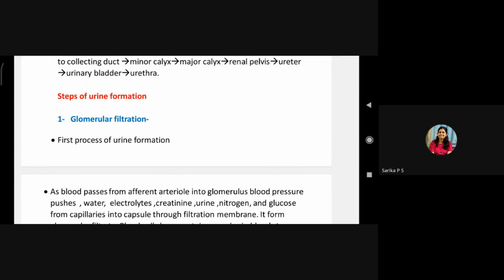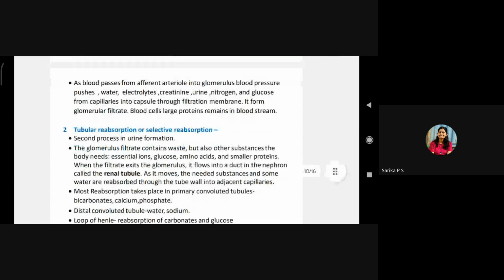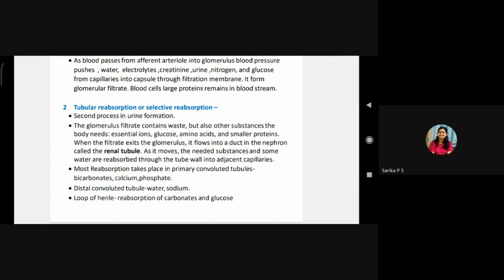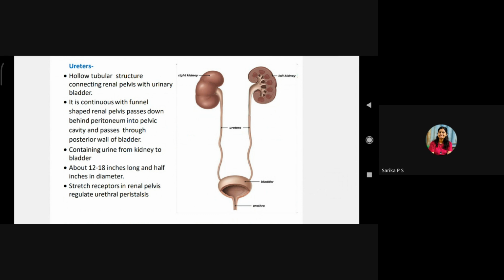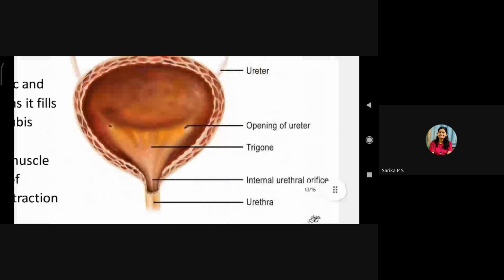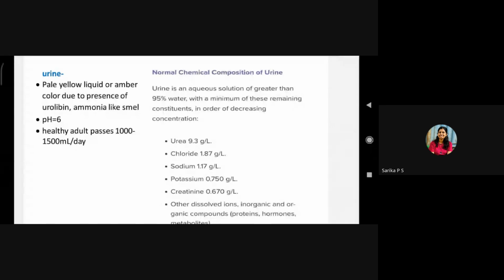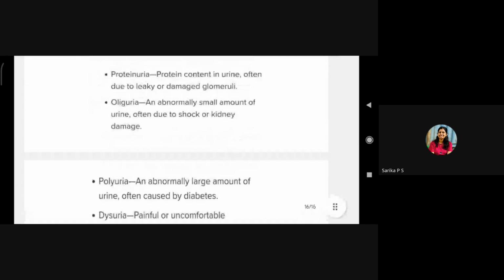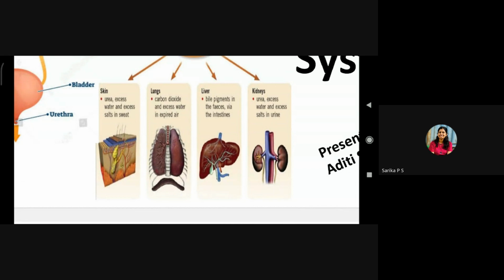Human Anatomy and Physiology, C-27, BY MS. ADITI SAHA